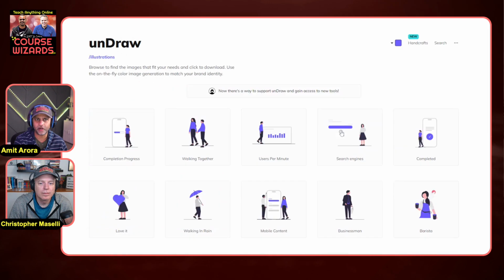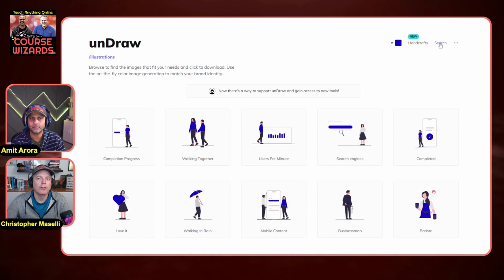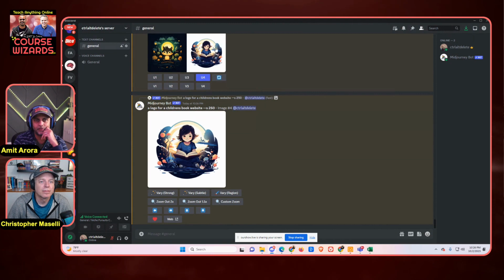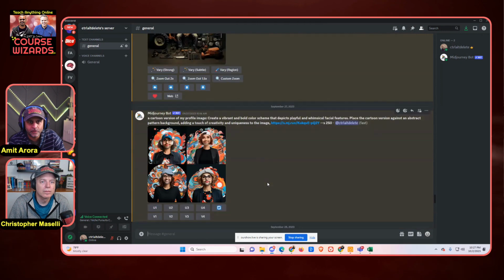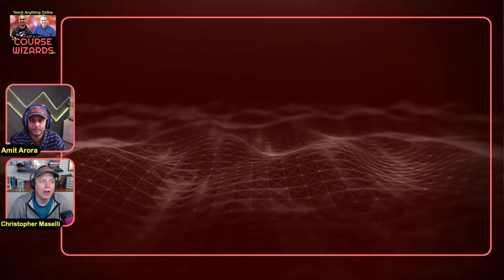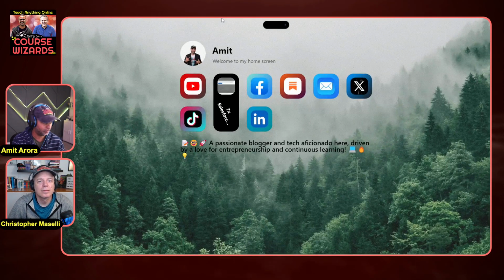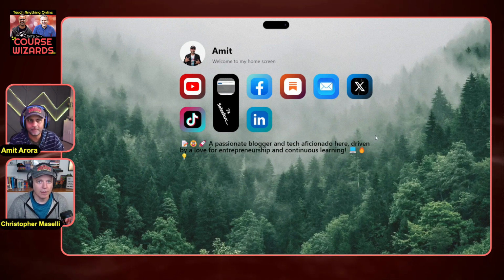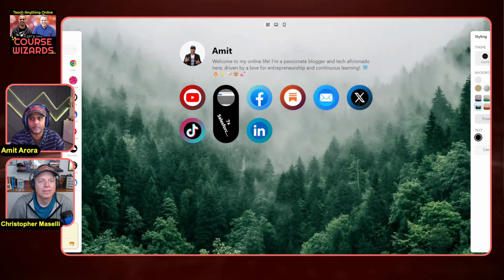Captivating Course Pages: How to Elevate Your Sales with Professional-Looking Images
In this episode of the Course Wizards podcast, Amit and Chris discuss the importance of professional-looking images for course sales pages. They share their favorite tools and techniques for creating eye-catching pictures, including using Canva to easily remove backgrounds and add professional mockups, utilizing open-source illustrations from Undraw, browsing for website templates on GraphicRiver, harnessing the power of AI with tools like Midjourney to generate stunning logos and illustrations, and even considering hiring a photographer for high-quality custom photos. They also unveil a free tool for creating sleek and customizable link tree pages to showcase social media profiles and other links. Overall, this episode provides a wealth of practical advice and resources for course creators looking to enhance the visual appeal of their sales pages.